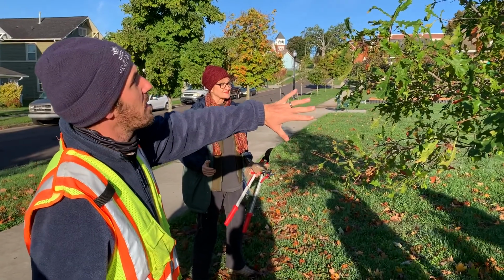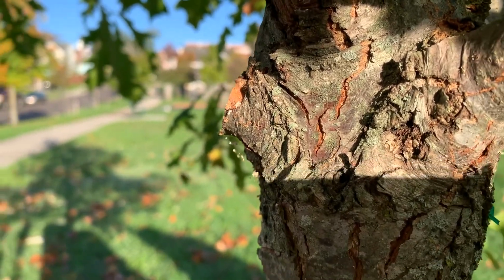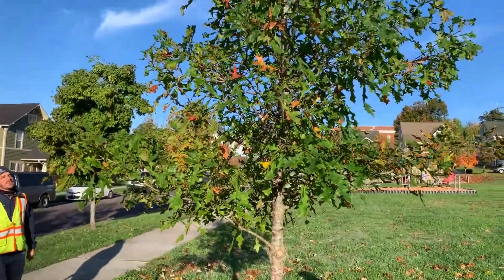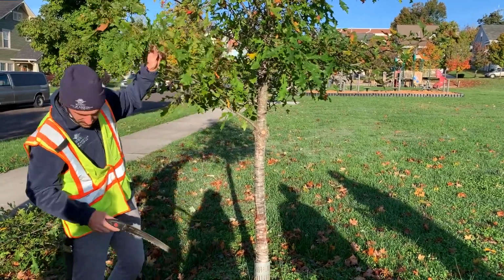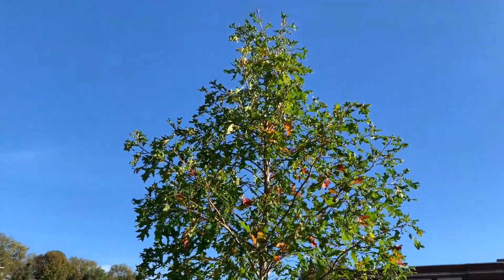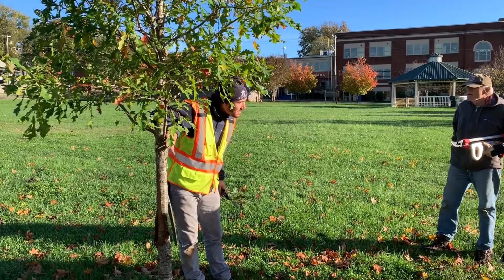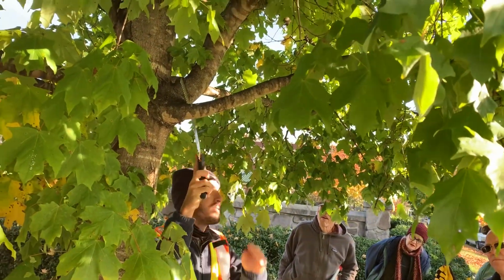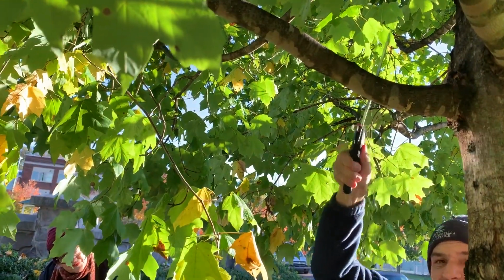Pruning Tips with Urban Forester Kasey Krouse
Kasey Krouse, City of Knoxville's Urban Forester, gives some pruning tips to Trees Knoxville's Volunteer Foresters.